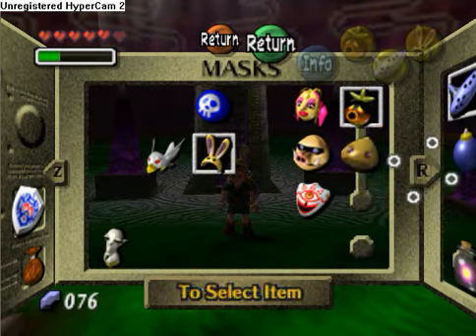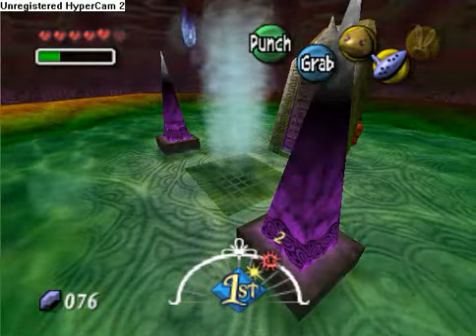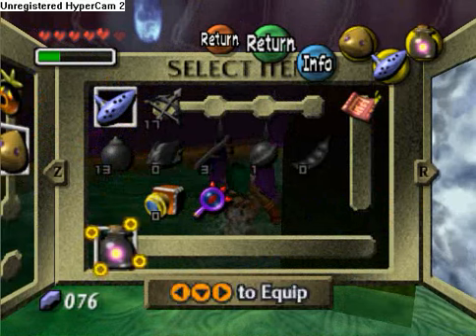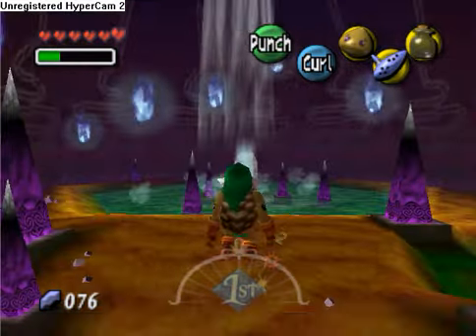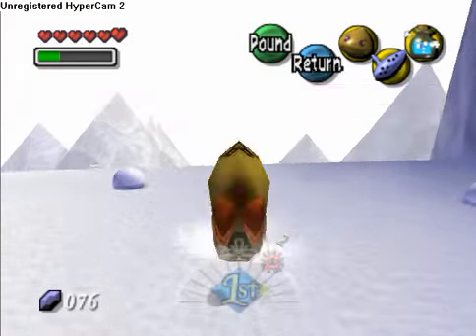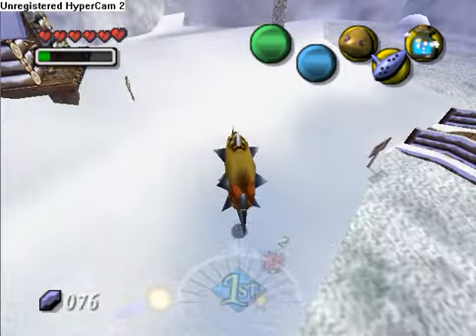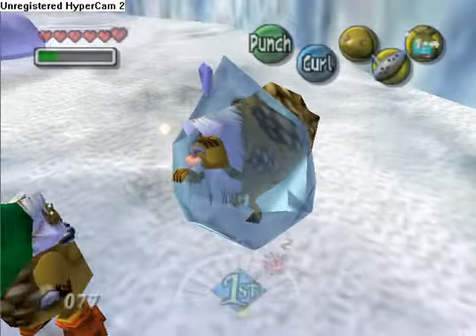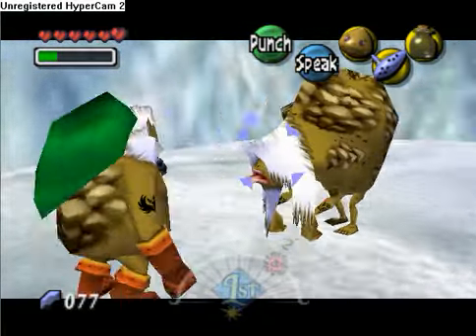Lets Play Zelda Majoras Mask Part 31